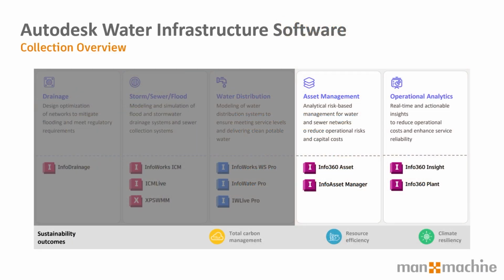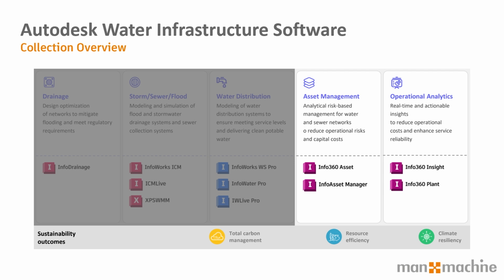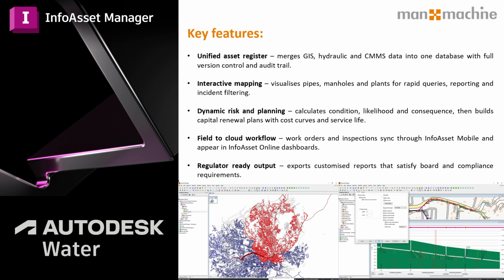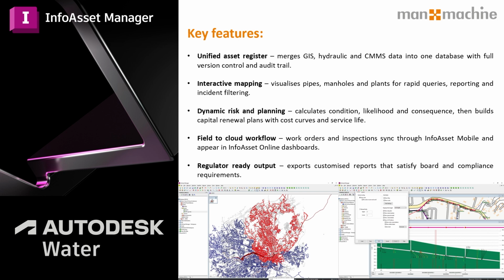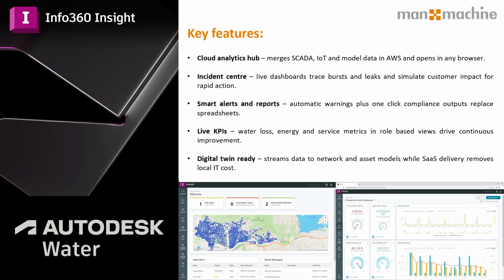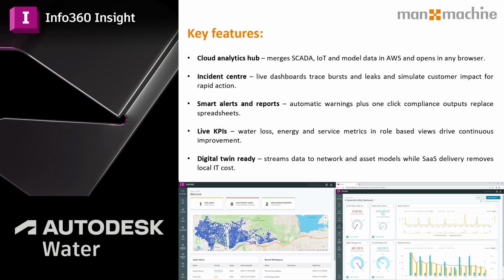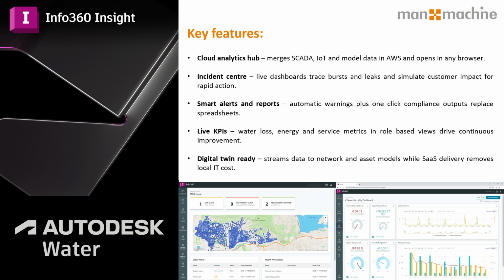Autodesk Water Infrastructure Software - Part 2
This second video focuses on asset management and operational insights. It demonstrates how Autodesk’s cloud-based tools unify asset registers, automate risk scoring, and generate costed maintenance and renewal programs. With mobile data capture, live dashboards, and cloud analytics, teams gain real-time visibility of networks, treatment plants, and incidents. The solution provides smart alerts, compliance-ready reports, and digital twin integration to optimize performance, reduce risk, and support continuous improvement across the entire water infrastructure lifecycle.